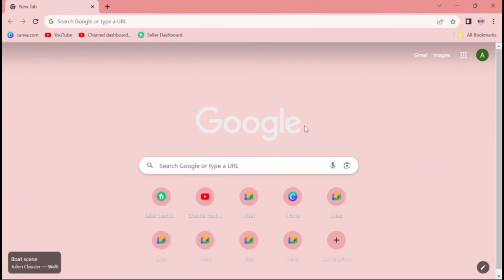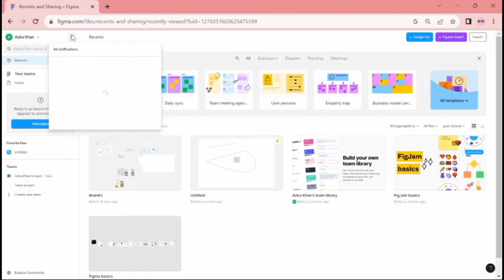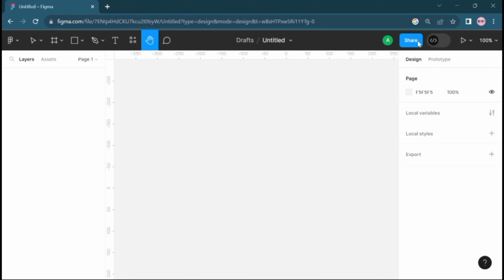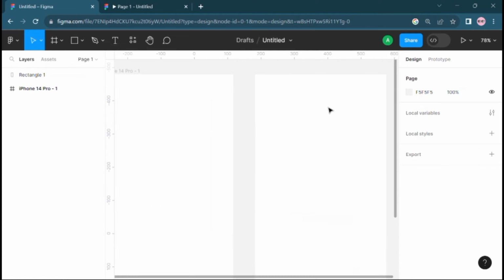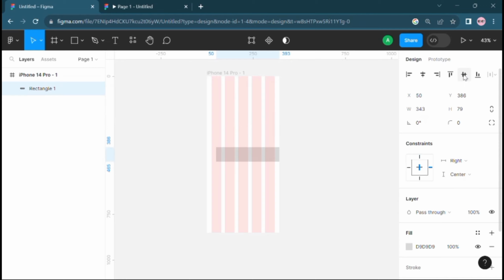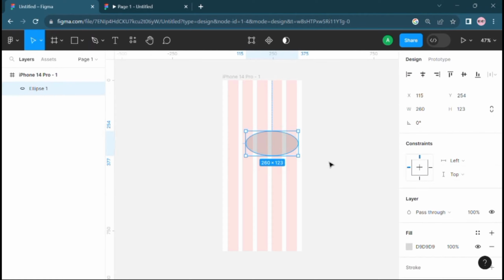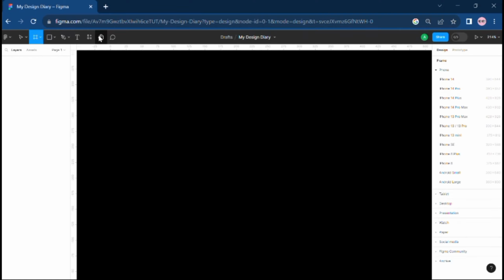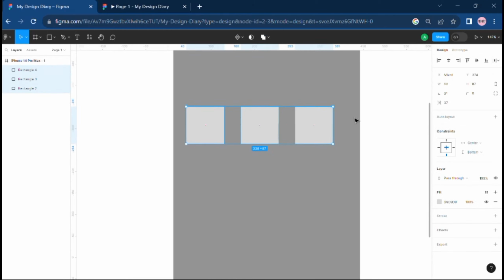Learn Figma In 5 Minutes | Full Beginners Guide | Tools in Figma